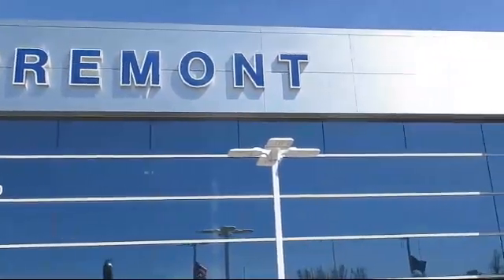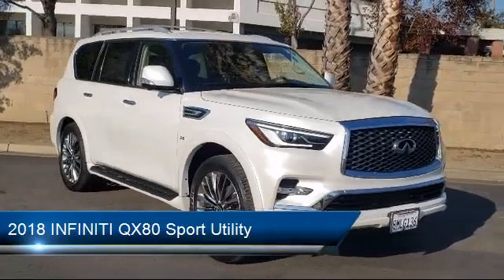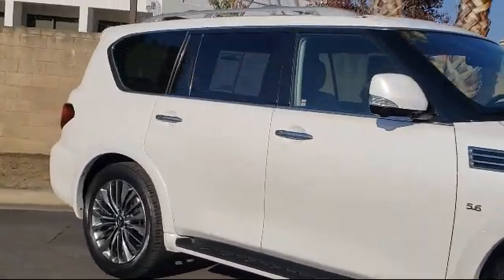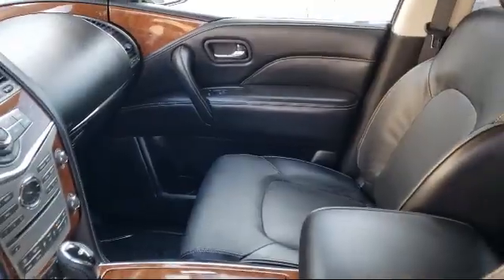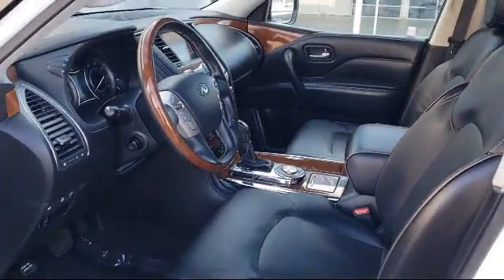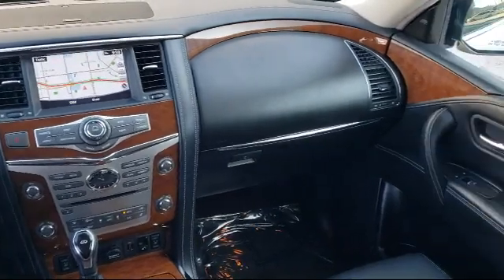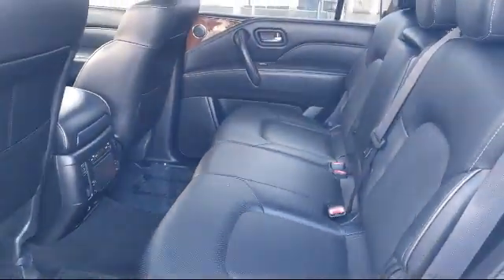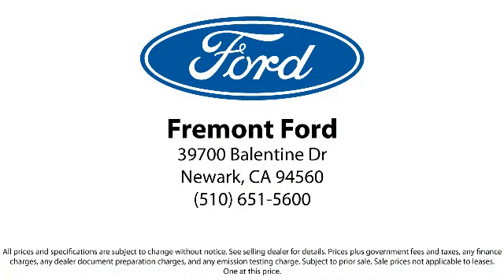2018 INFINITI QX80 Sport Utility Fremont San Jose Hayward Union City San Leandro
2018 INFINITI QX80 Sport Utility Stock Number: 410748A Vin:JN8AZ2ND1J9840260.

Fremont Ford
39700 Balentine Drive